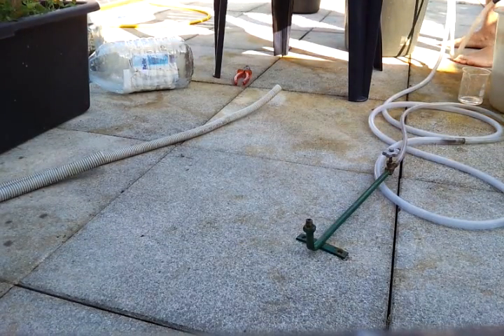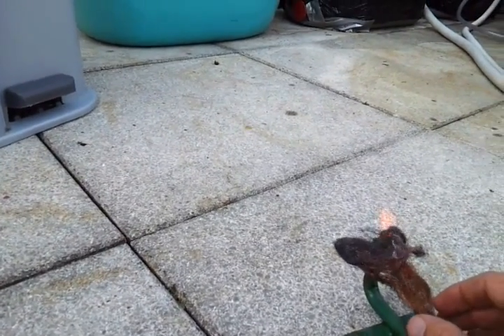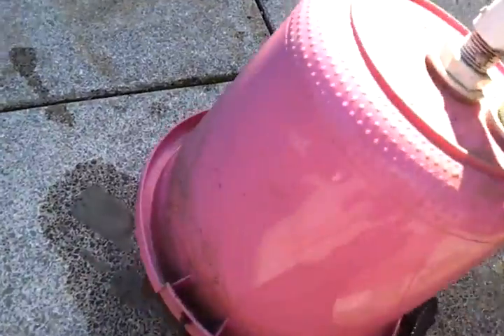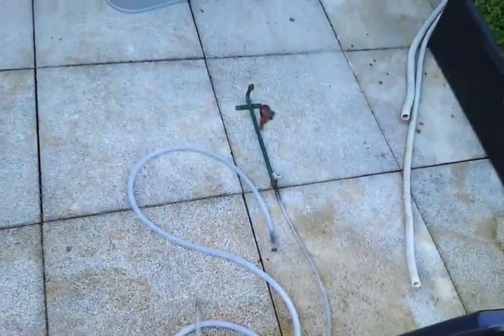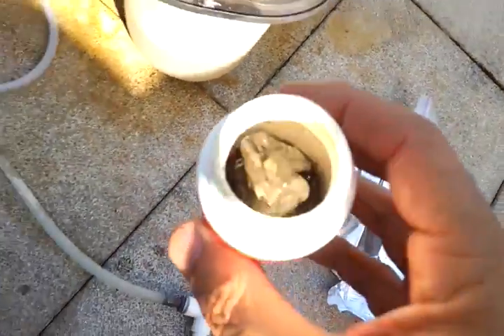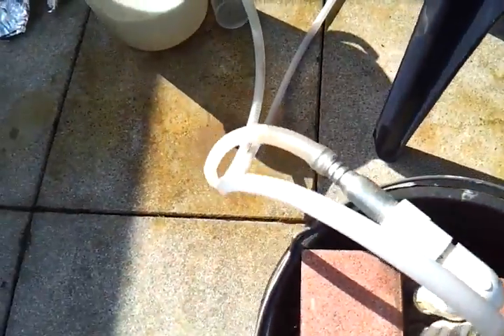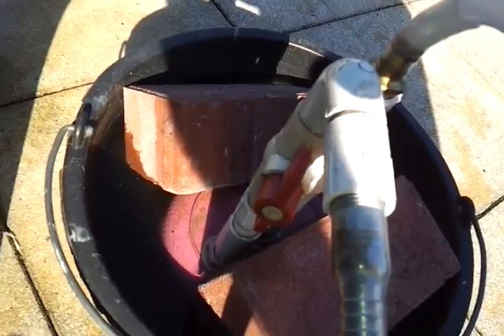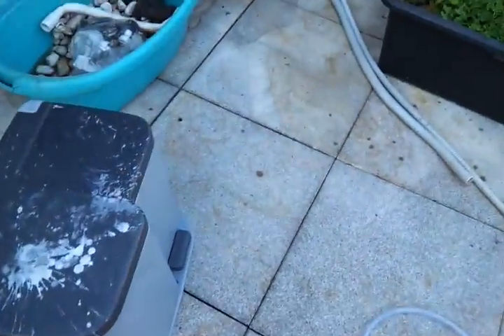Hydrogen Test 3: Draino and aluminum foil for cooking gas with plastic bucket storage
This, my third test of home scale hydrogen production from aluminum waste, shows a little clearer my set up.  I store the hydrogen for testing in a submersed plastic bucket with a pipe that goes to the bottom of the bucket for hydrogen entry and a pipe coming from the top as the outlet.  Water pressure forces the gas through the stove pipe; as the bucket fills with hydrogen it displaces the water which rises in the holding container. When using the gas the water forces the gas out and fills the bucket again.  In this sense it works like a Puxin biogas system gas holder.  The aluminum foil is placed in a pill bottle to which draino is added, either in crystal or liquid form. Then it is capped and the gas flows to the gas holder. Brass wool is used as a flashback arrestor and we use the brass wool also to make the flame visible (and show you that it isn't flammable -- don't use steel wool; steel wool is flammable!).  The amount of hydrogen shown is that which can be produced from the amount of aluminum foil that would cover a casserole or souffle dish.